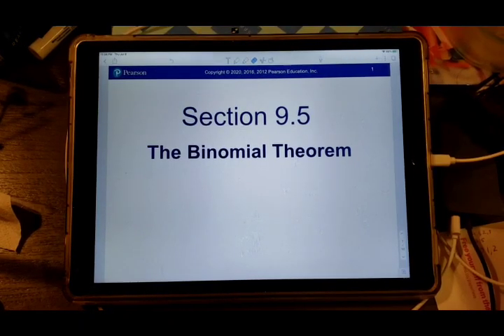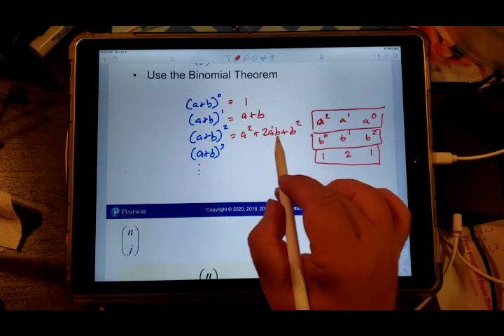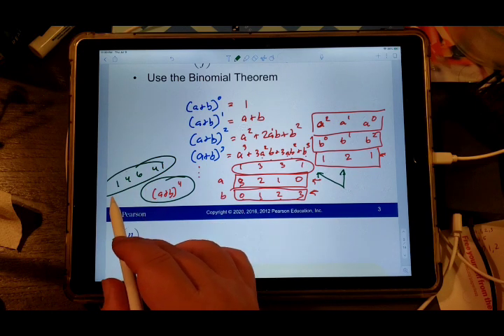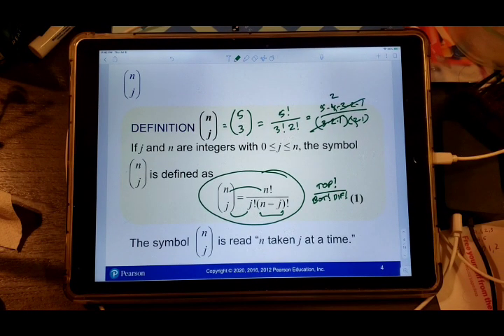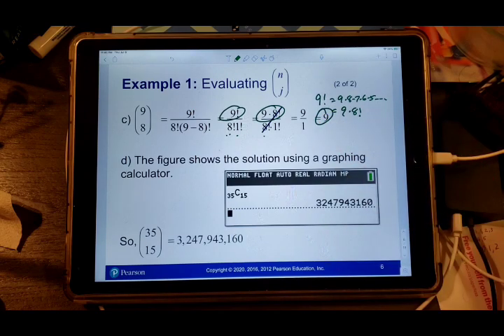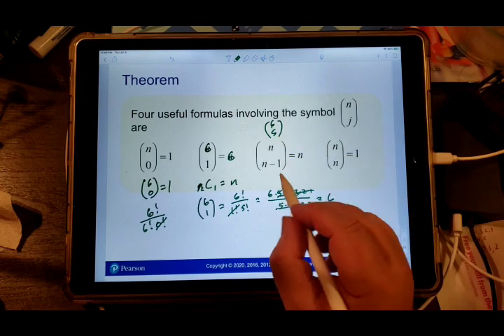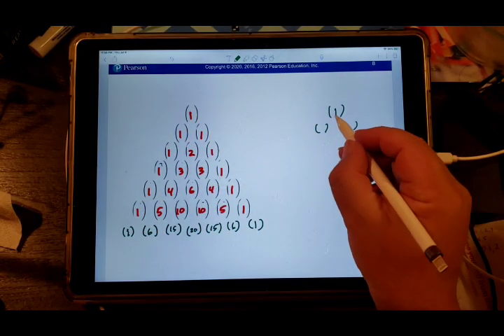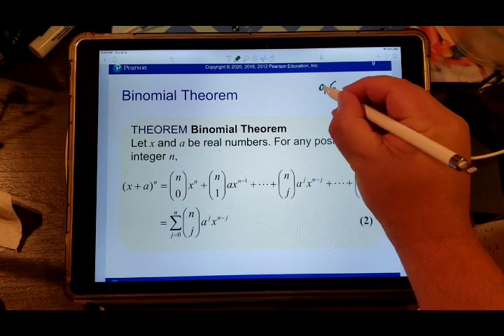Math 245 Section 9.5 part 1 of 2